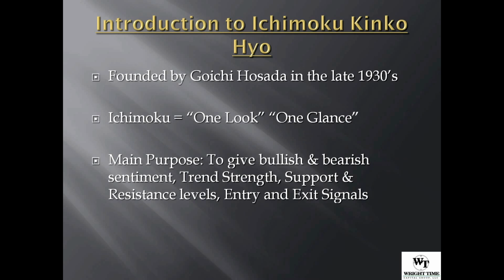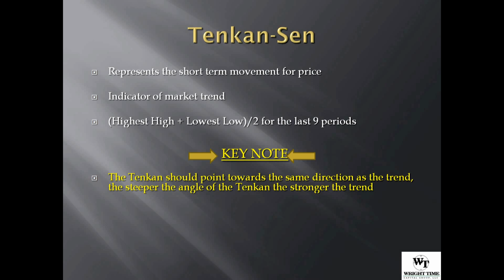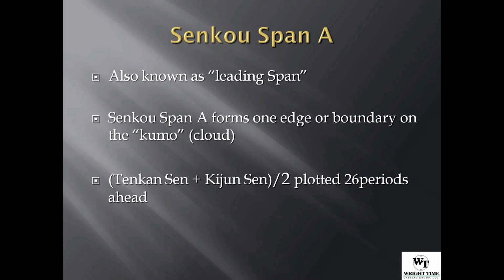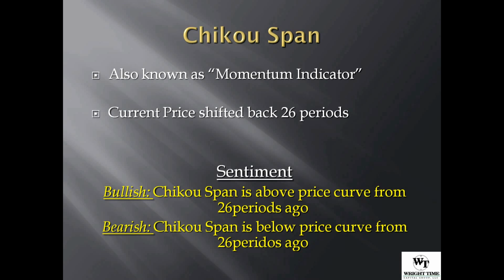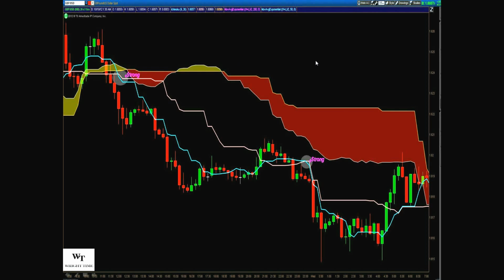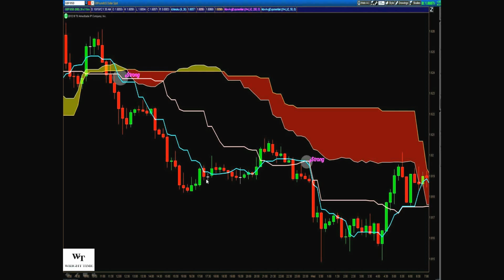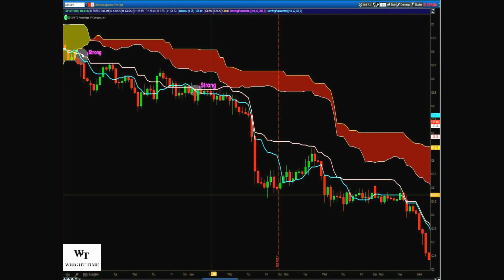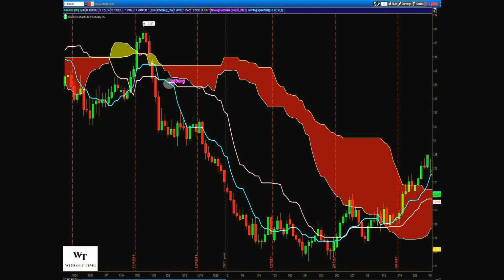Introduction to Ichimoku Kinko Hyo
Ichimoku Kinko Hyo introductional video covering the basic principles of Ichimoku. for additional educational materials and videos.